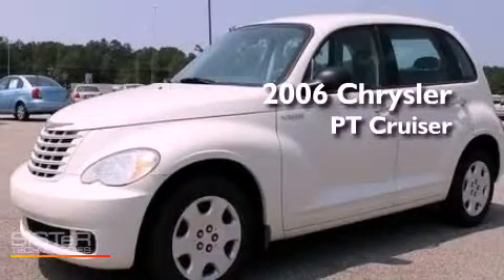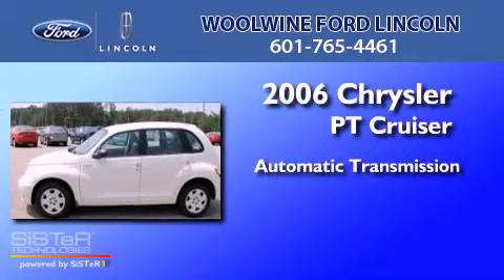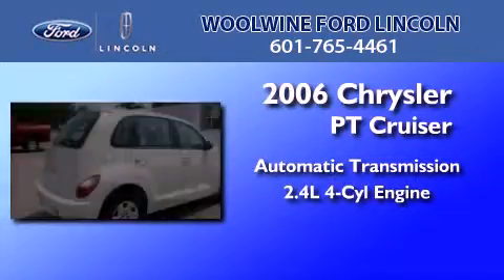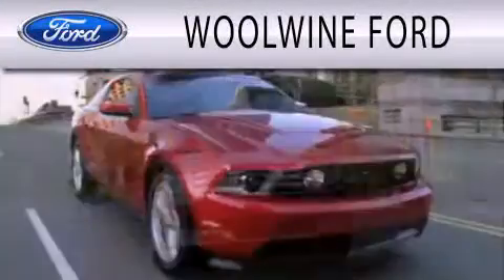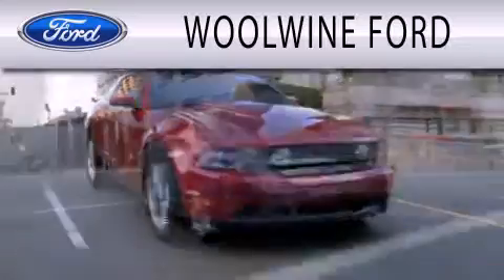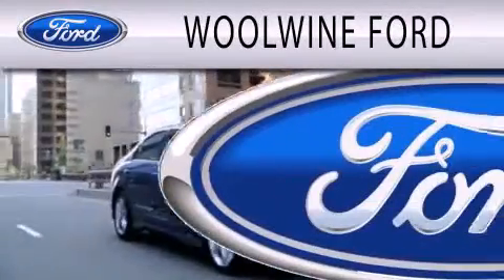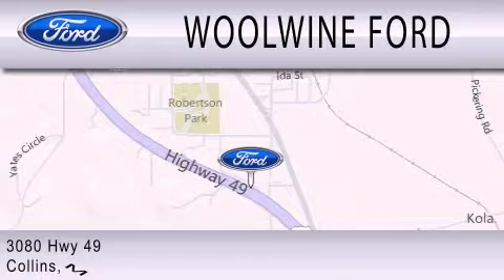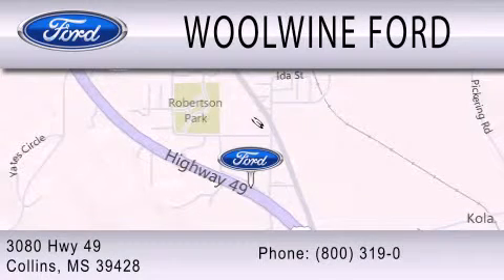2006 CHRYSLER PT CRUISER Collins MS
Year : 2006
 Make : CHRYSLER
 Model : PT CRUISER
 Engine : 2.4L I4
 Trans . : AUTO
 Exterior : COOL VANILLA
 Miles : 89,122
 Interior : PASTEL SLATE GRAY
 Stock : UA0815